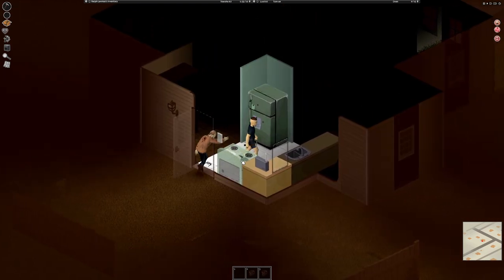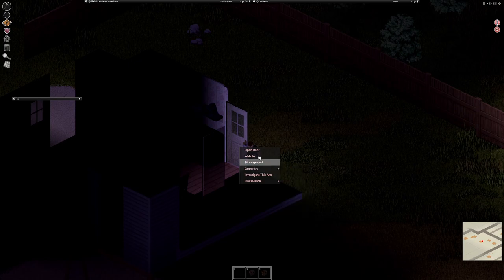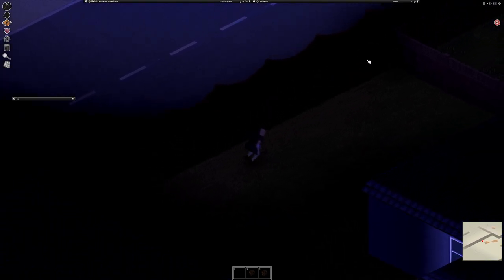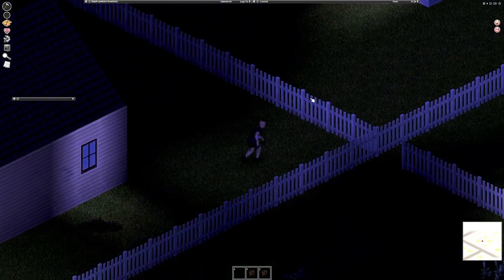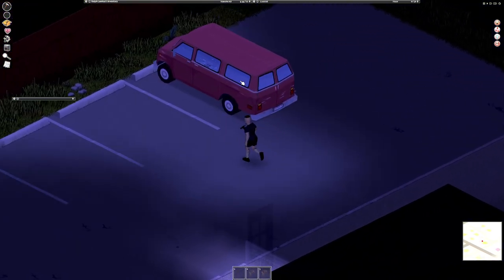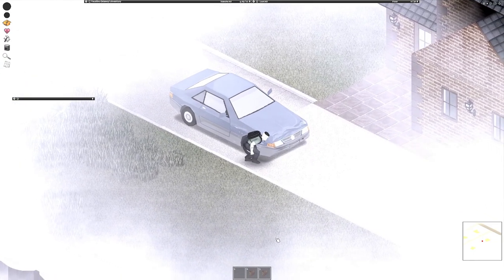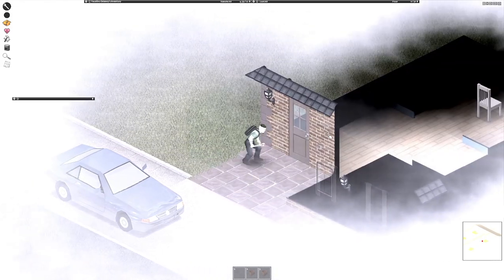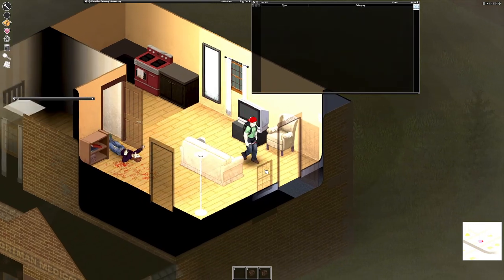What, Where, How??? - Project Zomboid - EP:02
Project Zomboid

Nilnyar is alone in the world,  trying to stay alive in the project Zomboid universe as all the zombies want a piece of me.  Struggles to learn to survive, craft, build and learn in this great action RPG zomby game.

Code: Nilnyar10